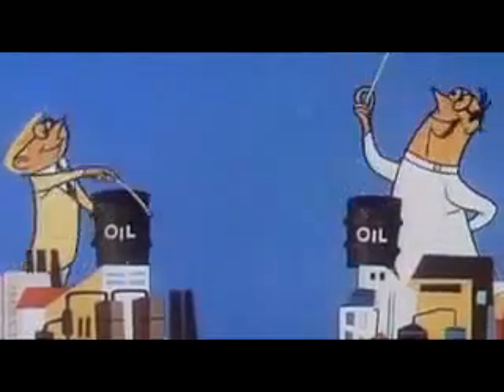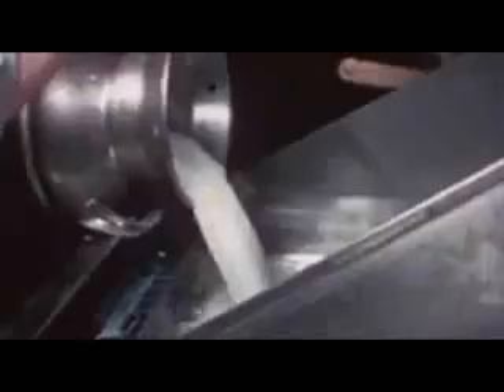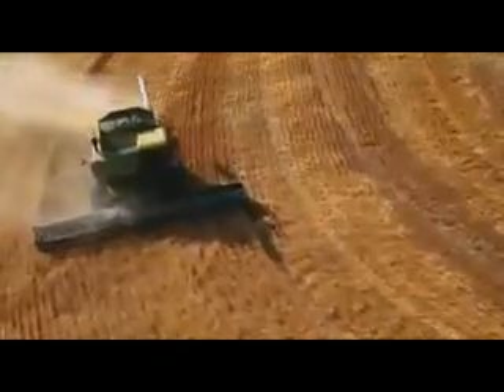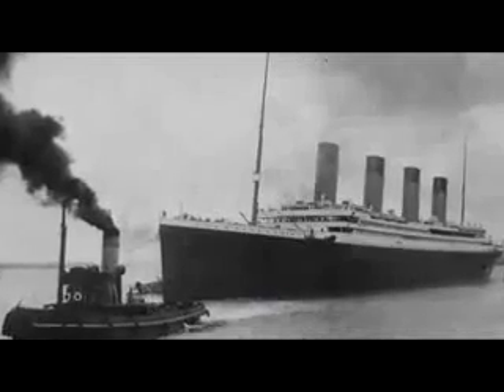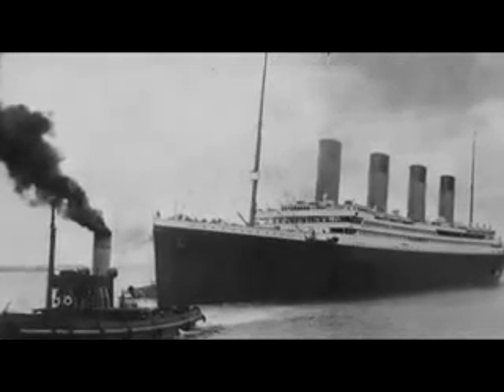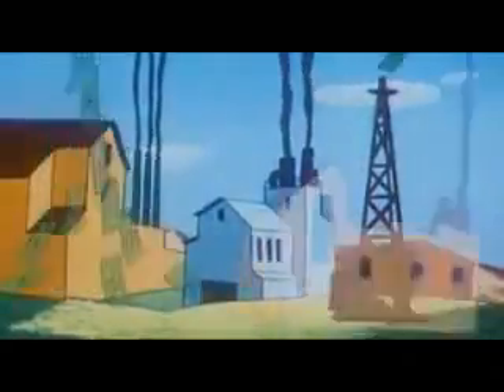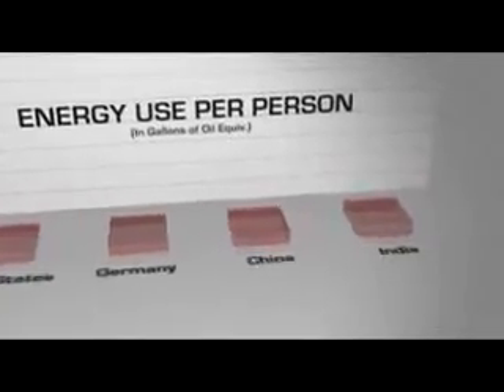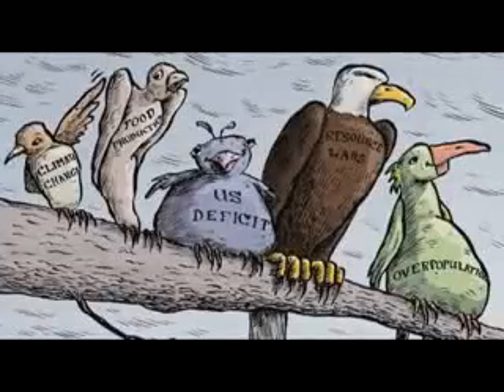Peak Oil 2 of 10